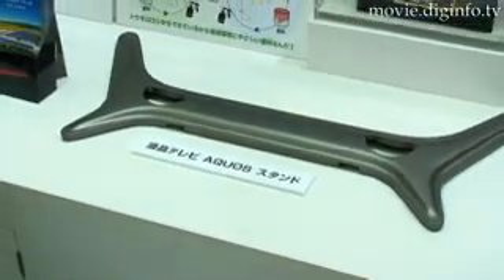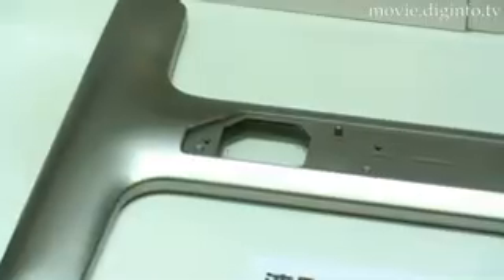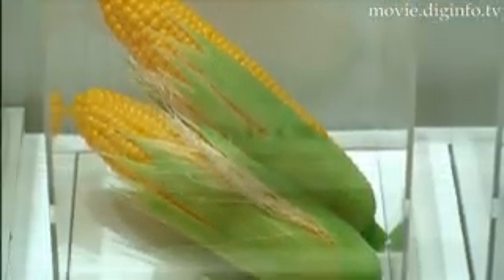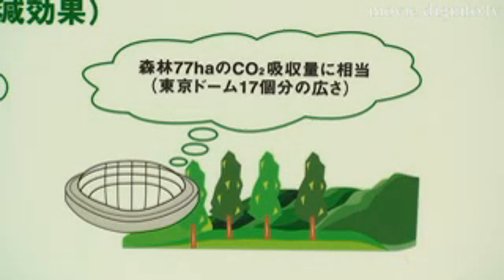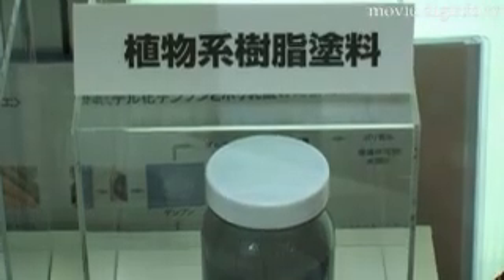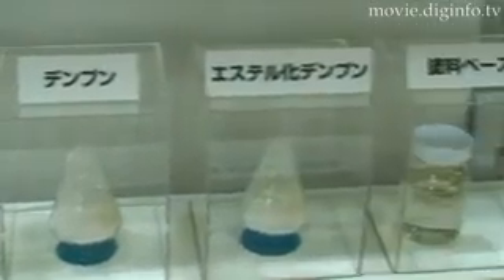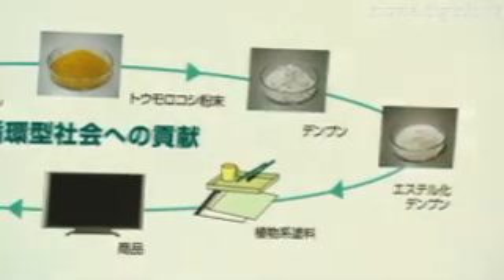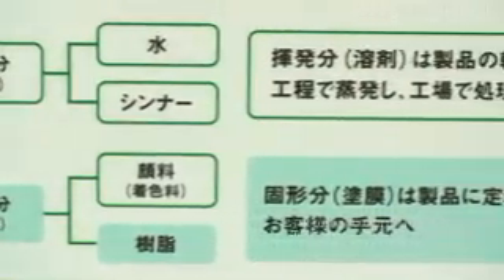Sharp's Plant Paint :DigInfo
Sharp exhibited a new plant-based resin paint made from corn during the 2007 Eco Products exhibition for environmentally friendly alternative energy sources, and for the first time in the world, Sharp has commercialized technology developed in conjunction with Kansai Paint to coat plastic parts of consumer electronics with this plant-based resin paint. Sharp began using this corn-based resin paint on its AQUOS LCD TV stand in October of last year. The carbon dioxide reduction effect that results from the use of corn as an alternative energy source in place of gasoline is equivalent to 111,000 liters of gasoline. This is equal to the amount of CO2 absorbed by a 77 hectare forest of trees. This new plant-based paint uses cornstarch as its main raw material and can dry twice as fast as previous plant-based paints. It is made from a combination of a base compound and a solvent rather than the base compound and hardening agent combination used by previous plant-based paints, and because of the volatilization of the solvent, the new paint hardens quickly and drying time can be shortened. Sharp aims to In the future, Sharp intends to expand the use of the new paint to refrigerators and other white goods (major appliances); hopefully without causing a price hike in corn and other related goods.